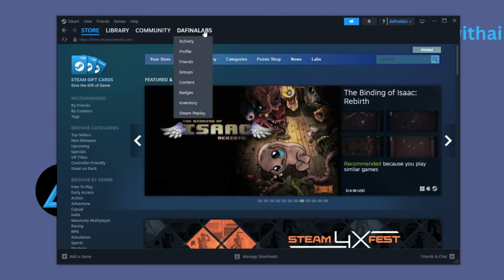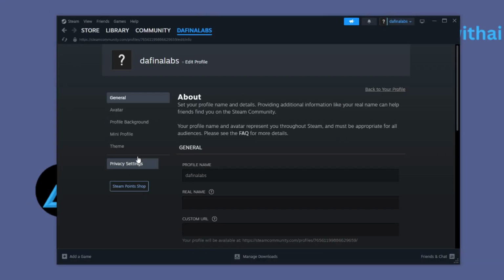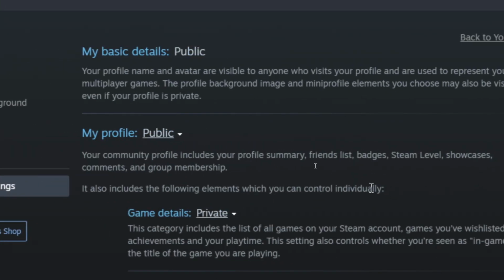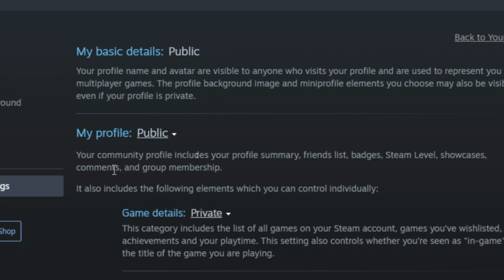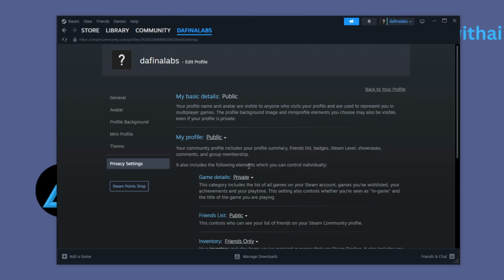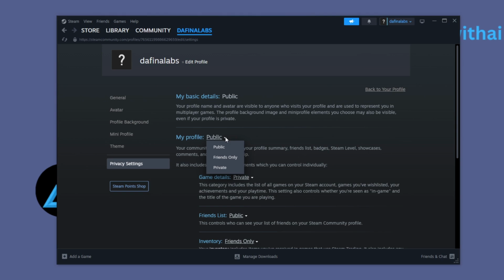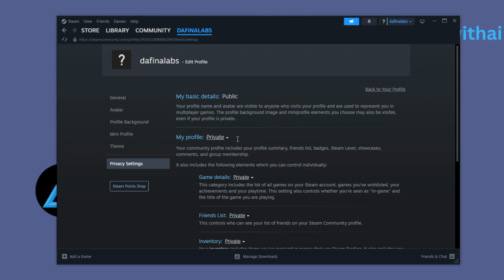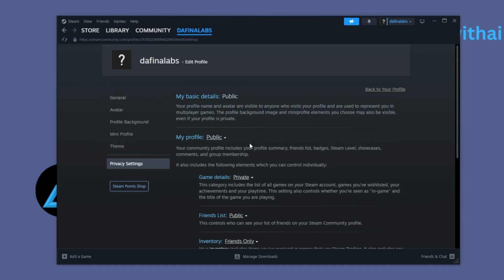How To Make Steam Account Profile Public Or Private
In this video, you’ll learn how to change your Steam account profile visibility to either public or private. The step-by-step guide will help you adjust your privacy settings so you can control who sees your game details, friends list, and activity.